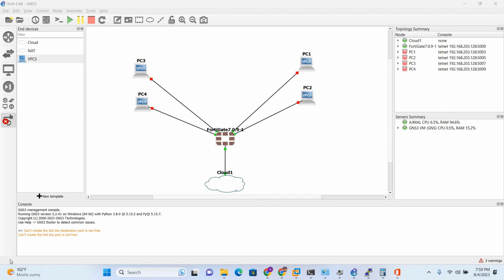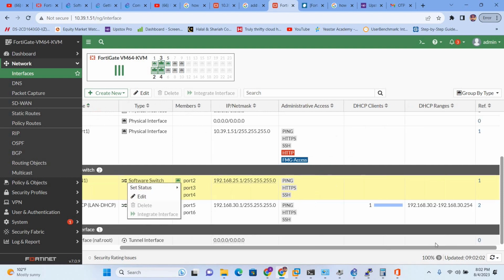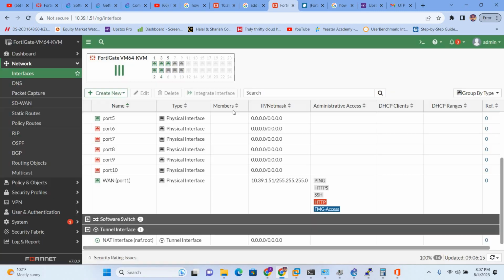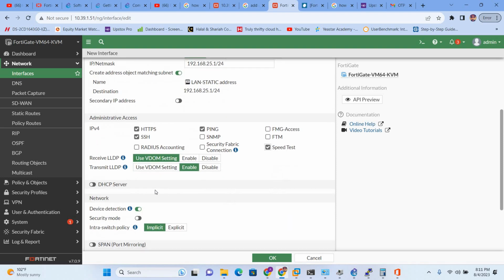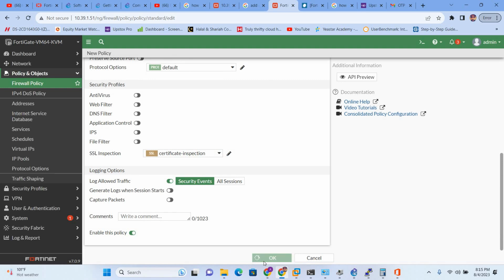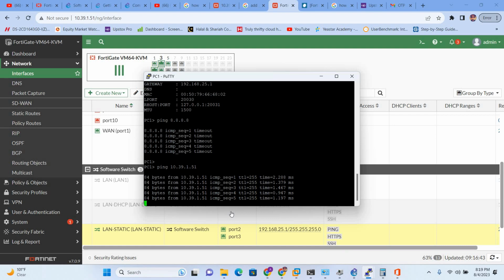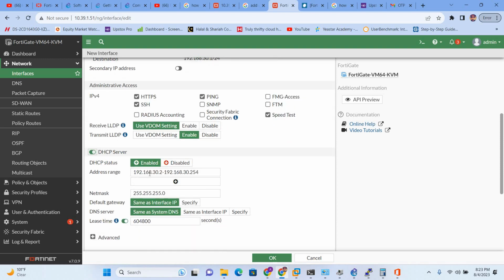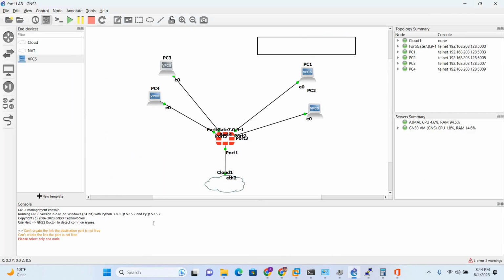WAN LAN Configuration on FortiGate Firewall using GNS3 | How to Configure WAN LAN on Firewall?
In this video, I am showing how to Configure WAN LAN on FortiGate Firewall. You can use different type of connections like DHCP, Static IP in LAN .